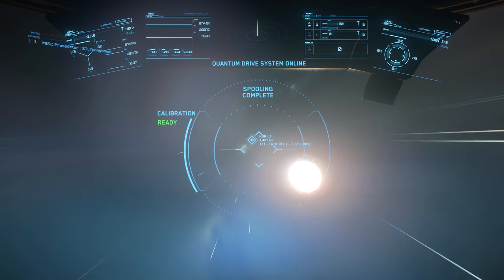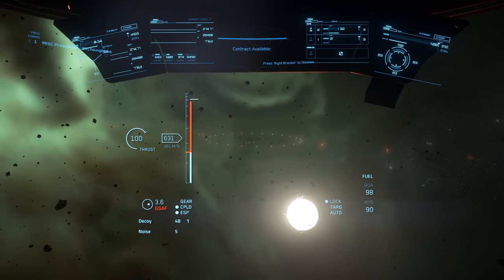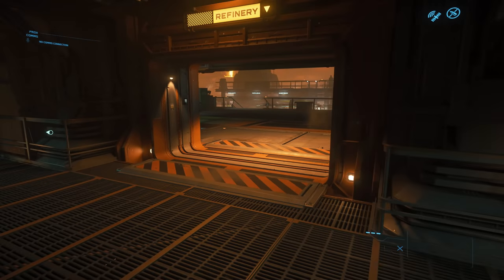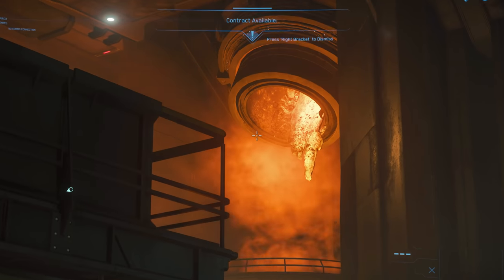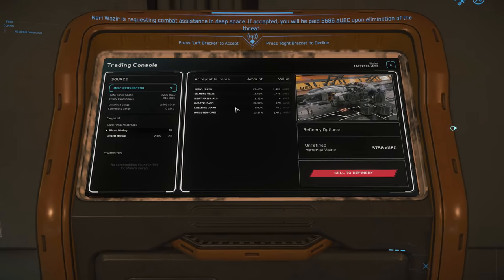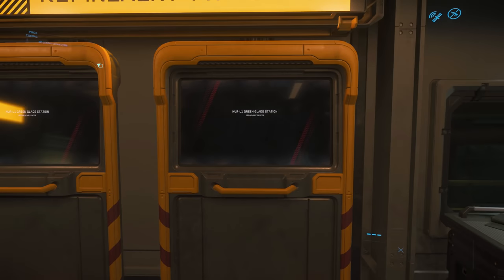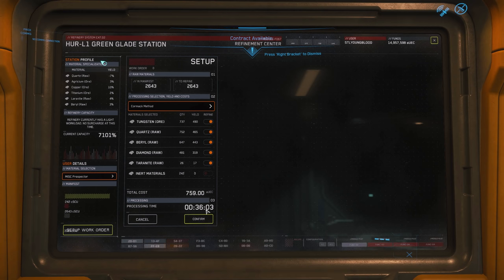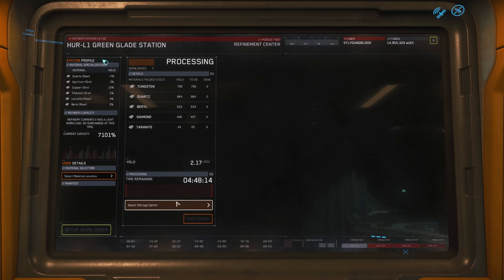Star Citizen: Refinery Decks, Refining Ore, & Spacescaping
Check out the new refinery decks, the process to refine your ore, and the new dust clouds!

Star Citizen is an MMO Space Sim that covers combat, economy and pretty much anything else you would want. It's First Person and built in the StarEngine (a modified CryEngine) You'll see massive Space Ships that you can fly with friends, land on planets, explore or pirate your way to whatever goal you choose. Squadron 42 is the Single Player Campaign and the Spiritual Successor of Wing Commander. The Idea is the game is maximum pretty and seamless... NO LOADING SCREENS. It's currently in the Alpha of it's open develpoment with the hope that SQ42 will be released in 2021.